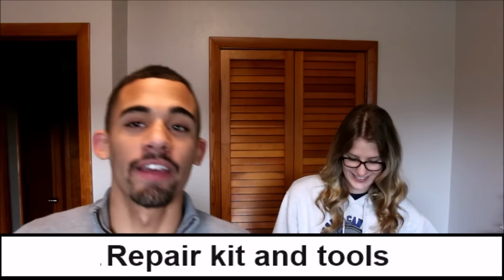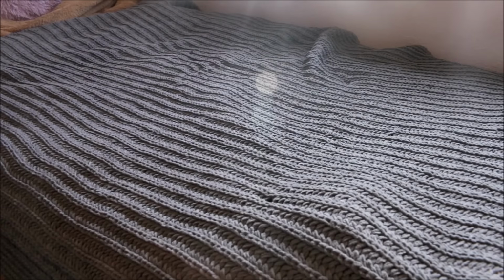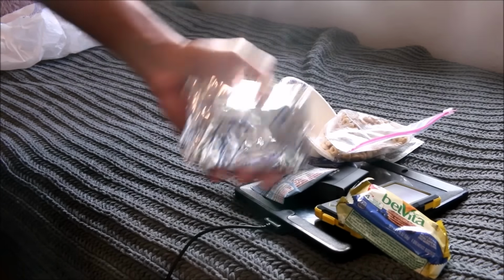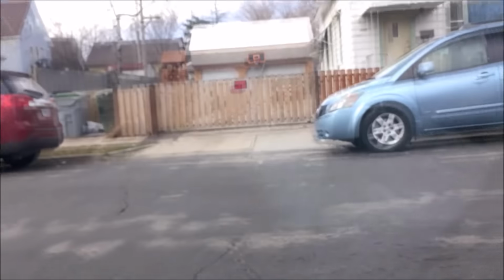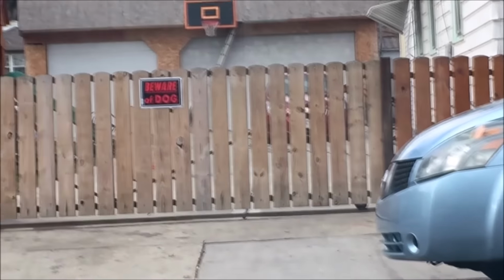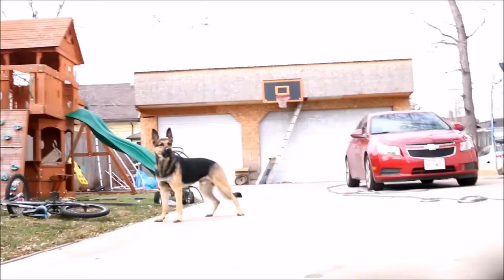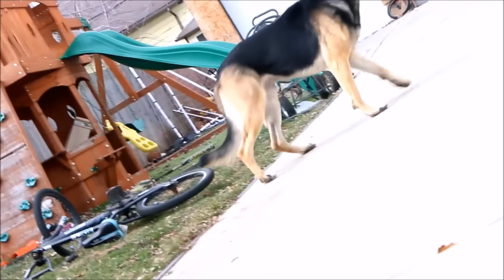I Mailed Myself in a Box - GONE HORRIBLY WRONG!!! (ATTACKED BY DOG)| HUMAN MAIL CHALLENGE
WATCH THE WHOLE VIDEO!!! I mail myself in a box to random stranger’s house and it goes TERRIBLY wrong! I’ve been waiting to do the mail yourself challenge forever, a little late but it was still super fun to make.